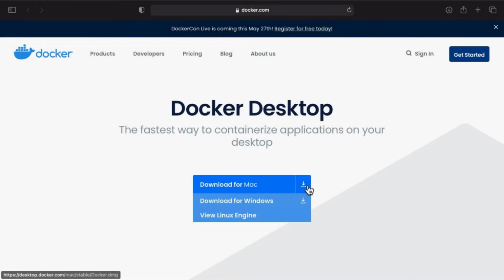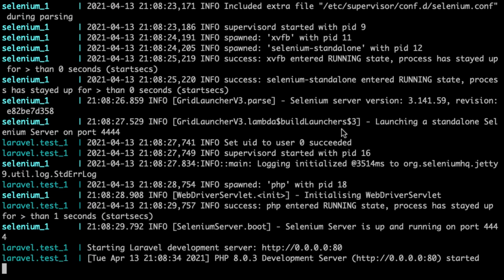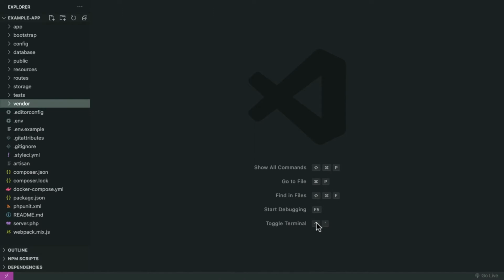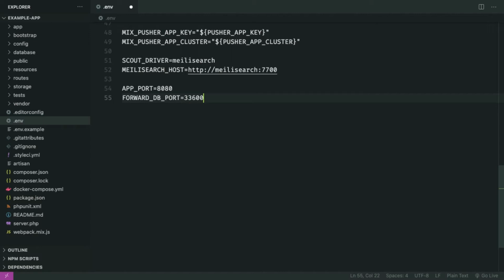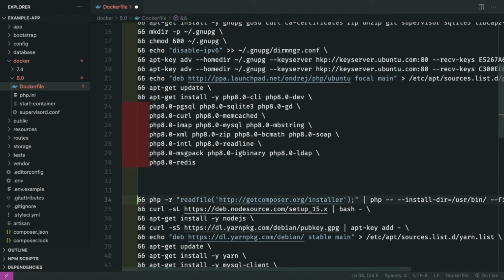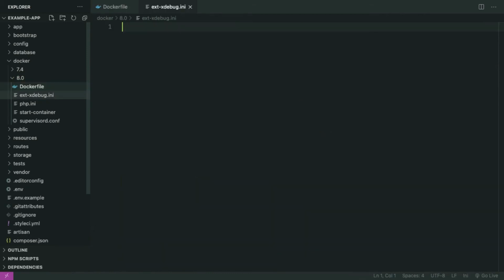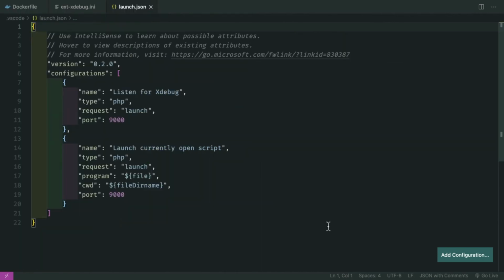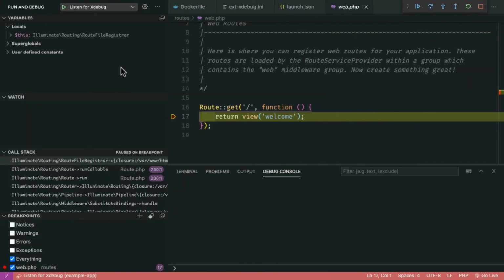Laravel Sail with XDebug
Create a new Laravel project using Laravel Sail and XDebug

# Useful Links

# Udemy Courses 🔥